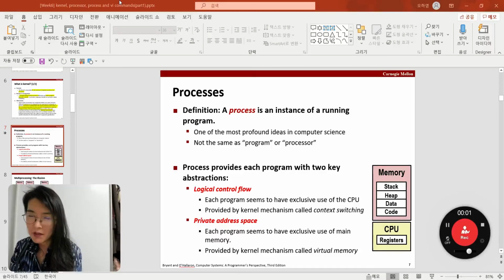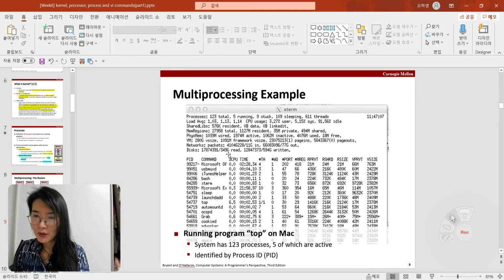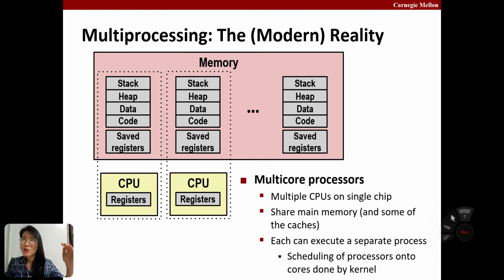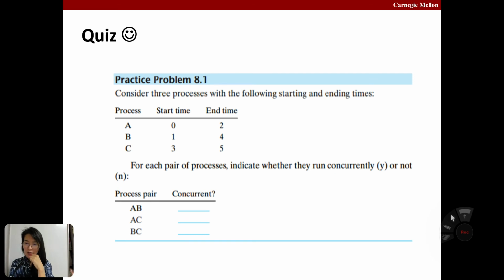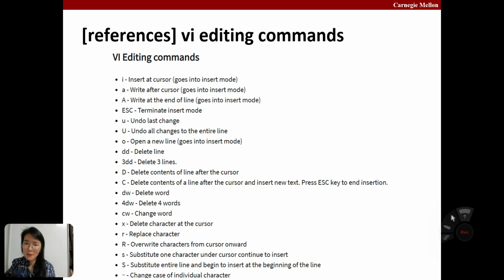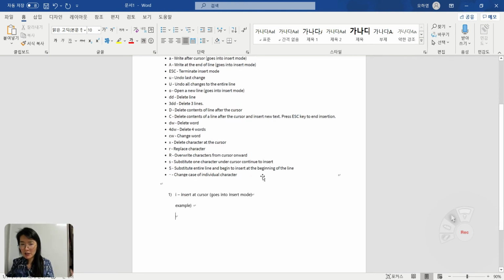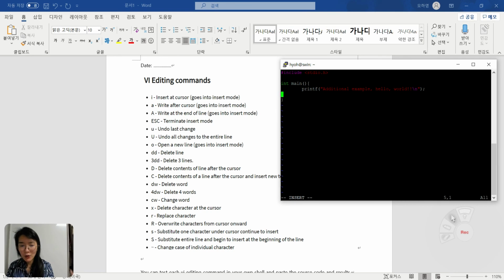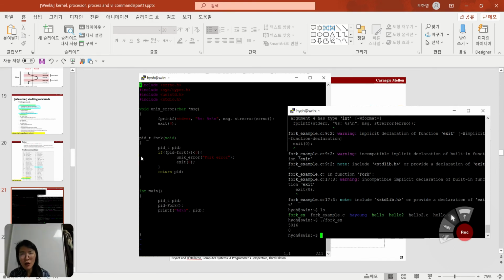[Chap.8] Processes, Context Switching and vi editing commands, [성균관대학교 오하영교수]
[Chap.8] Processes, Context Switching and vi editing commands